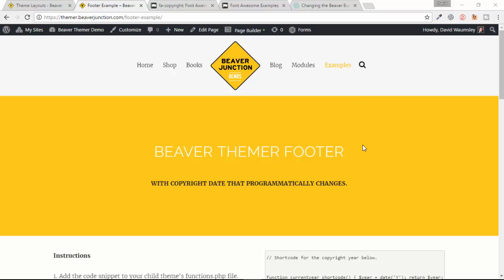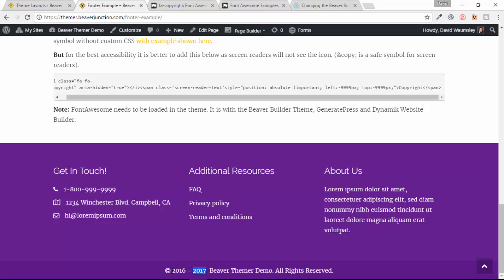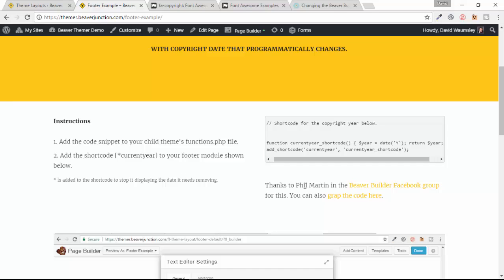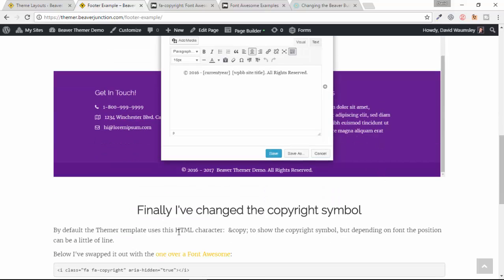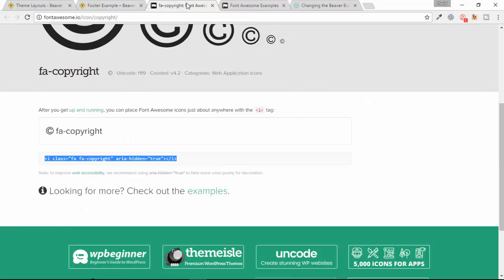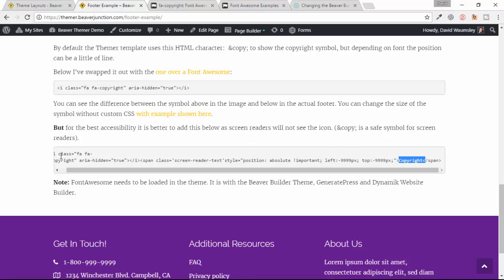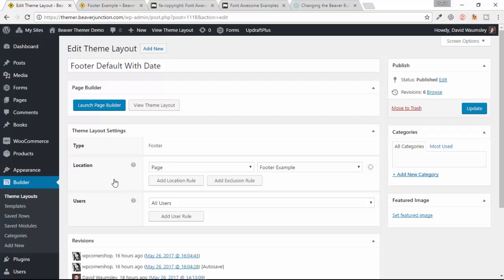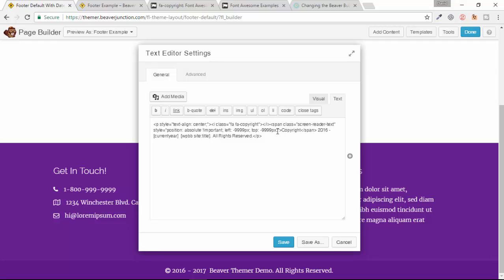Beaver Themer - How to add a programmed copyright date and symbol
UPDATE. Beaver Theme users can now use this built in shortcode:

[fl_year]

This is really easy and involves a simple snippet. I am using this as a default template for my own WordPress BluePrint install (the install I use to start all projects and save time)

Beaver Themer footers are so lightweight that I can not image I will be using a theme's footer again.

Links

HOSTING
Cloudways
(aff. link to Beaver Builder)